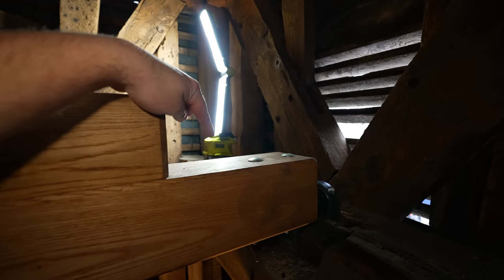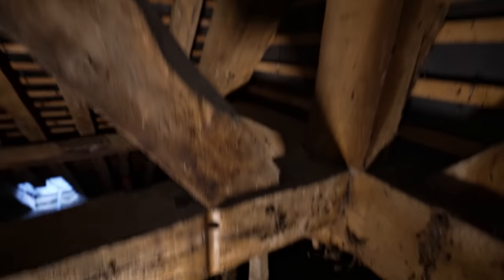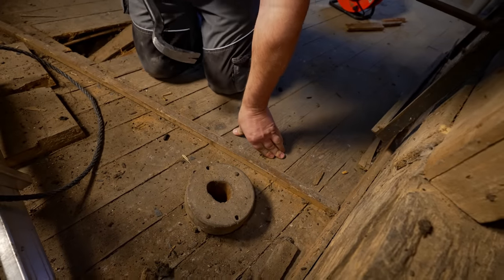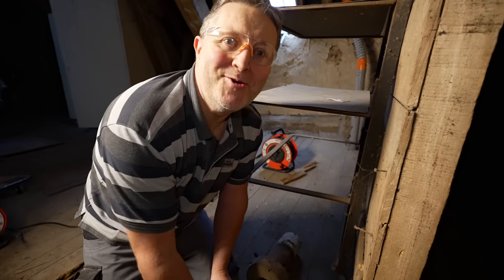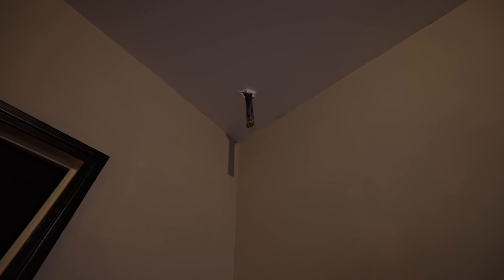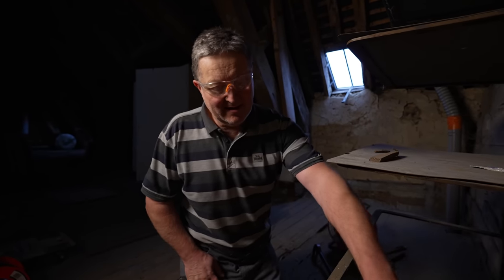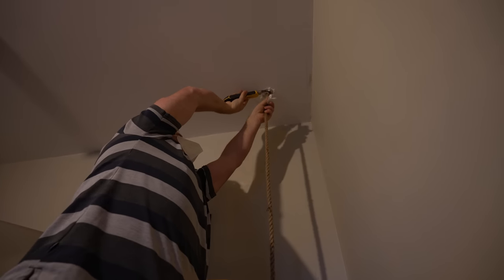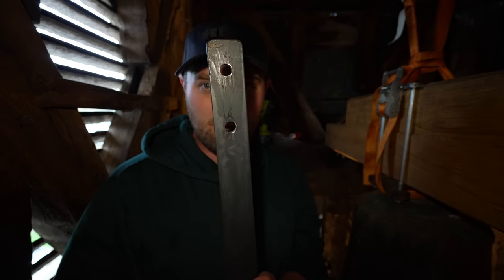Hearing The Bell Ring For The First Time